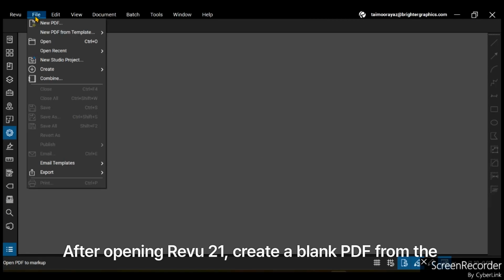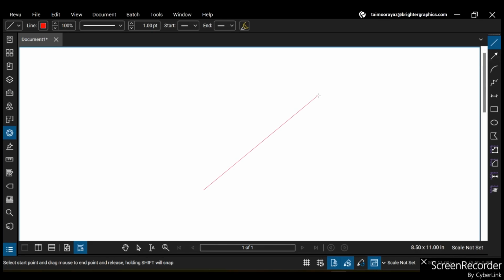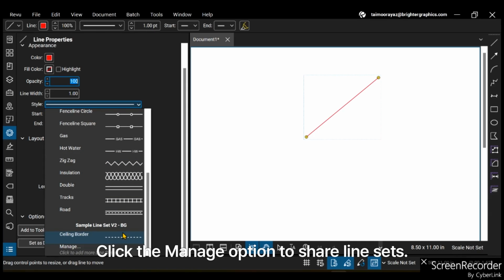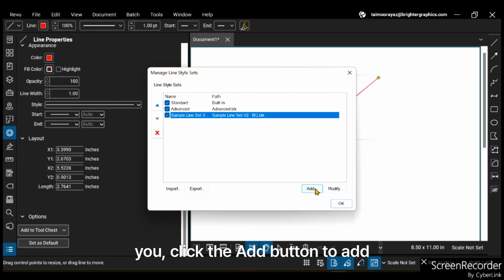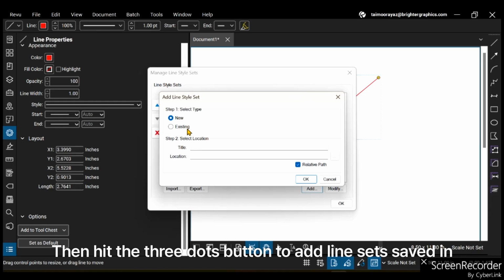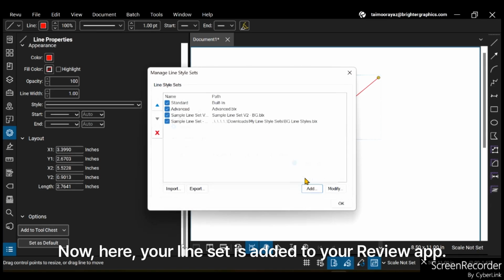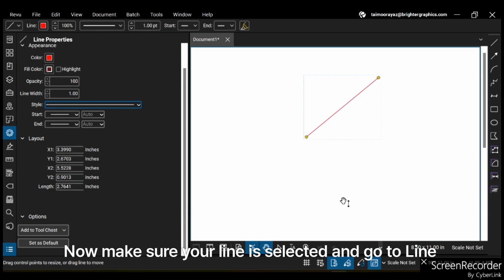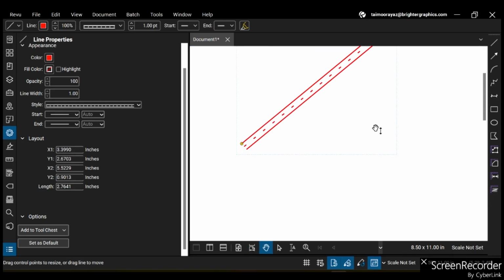Share Line Style Sets in Bluebeam Revu | Adding Existing Line Set in Bluebeam Revu 21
Watch our video tutorial to learn how to share your line style sets in Bluebeam Revu 21 and add "Existing" line sets without creating a "New" one from scratch.

To learn how to import or export line sets to share .blx file of your custom line-style sets, watch our previous video tutorial here: